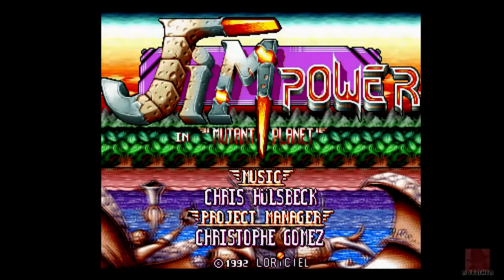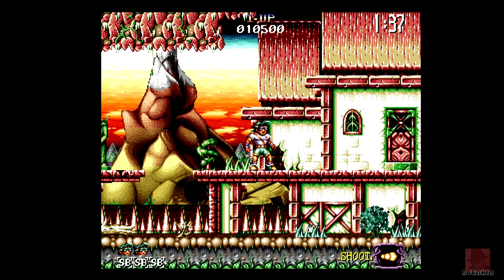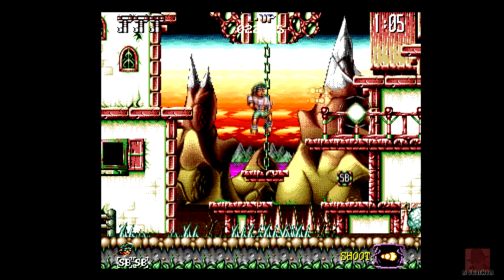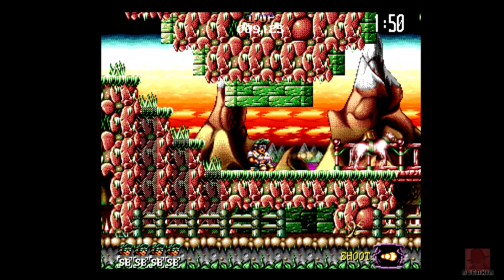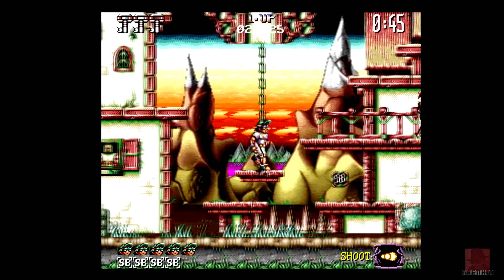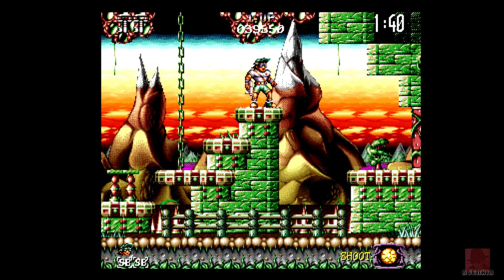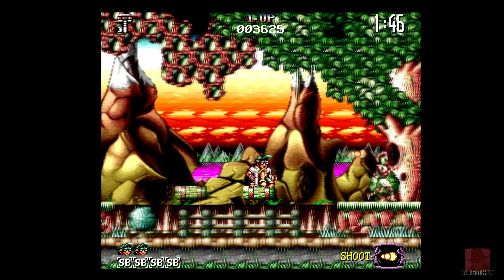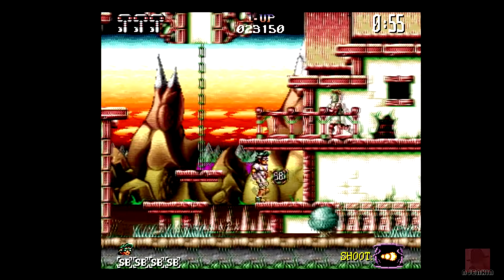Jim Power in Mutant Planet - on the Commodore AMIGA - with Commentary !!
JIM POWER IN MUTANT PLANET - on the Commodore Amiga. Published by Loriciel in 1992. A shooter platformer thing. Hooray!

I'm also on X or Twitter as - jenkin7NICK